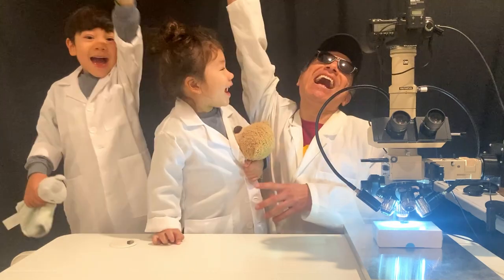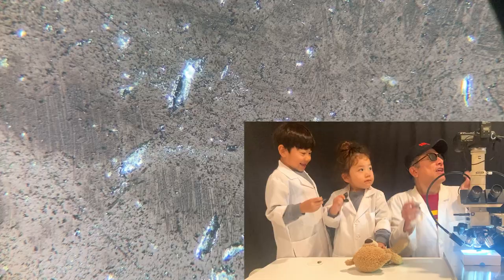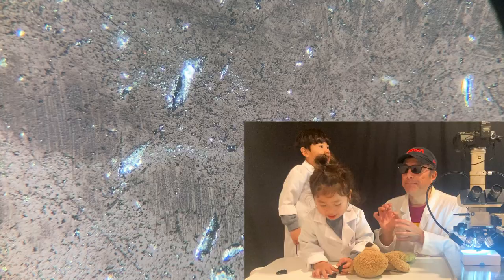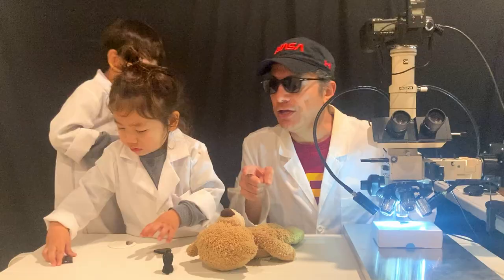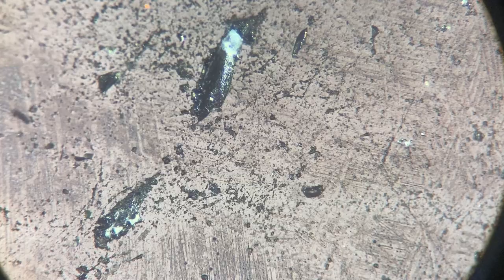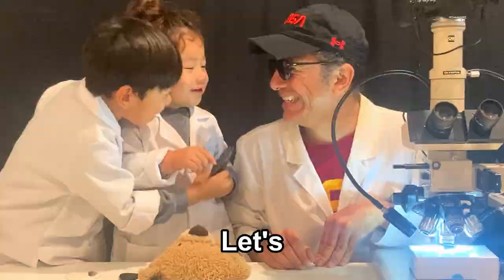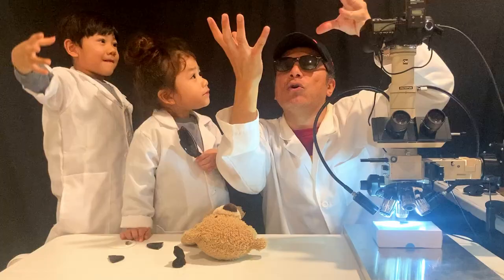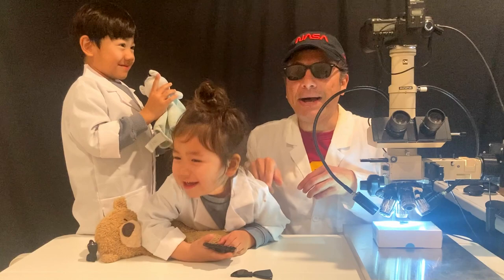Catastrophic Volcano Eruption Under The Microscope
Brace yourselves for a cosmic cataclysm of unprecedented proportions. Super volcanos are sending ominous signals through the universe. Using advanced equipment, geologists have uncovered something profoundly unsettling about volcanos on earth. As renowned geologists issue grave warnings, the question looms: Are we on the precipice of witnessing a catastrophic explosion and eruption that could forever change our planet as we know it? Let’s dive in!